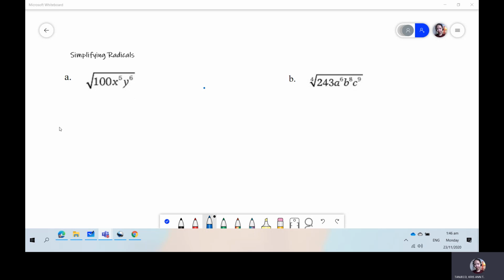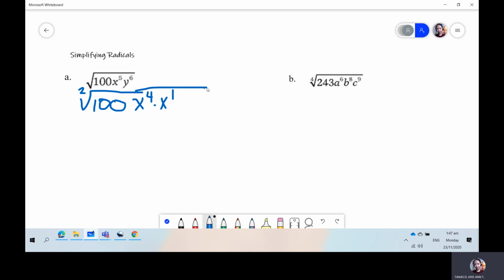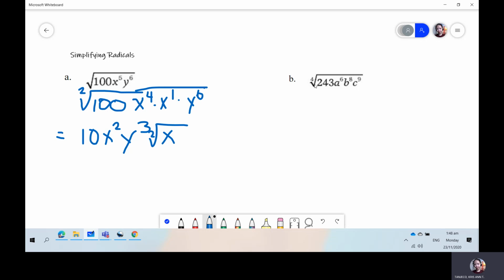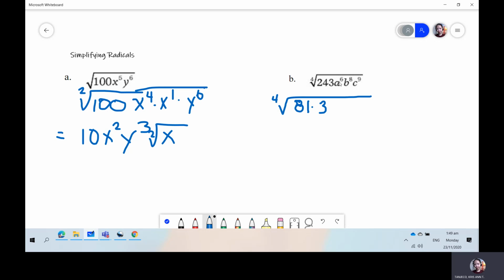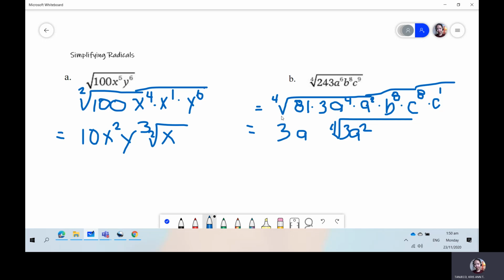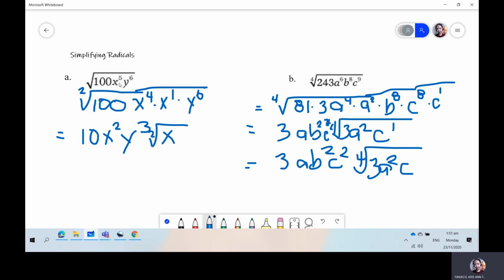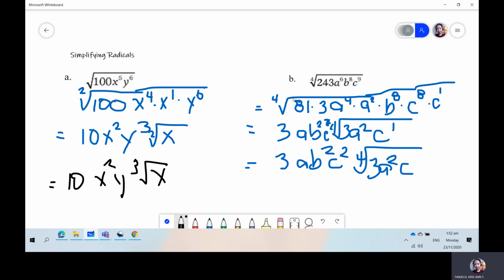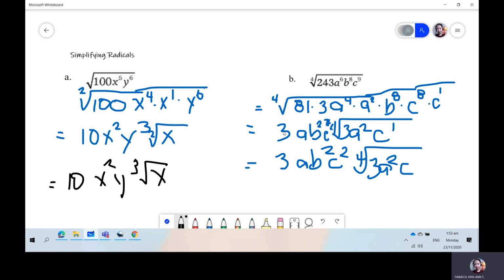Simplifying Radicals (average)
How to Simplify Radicals (With Variables)